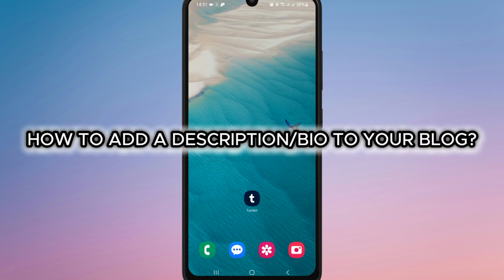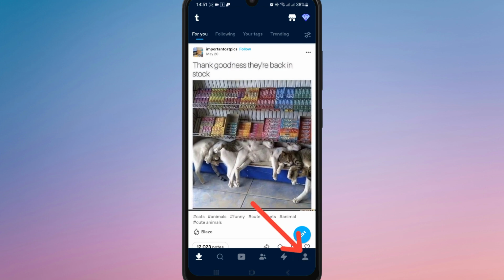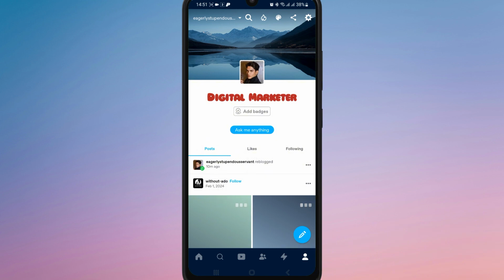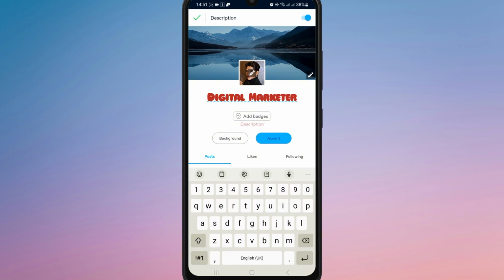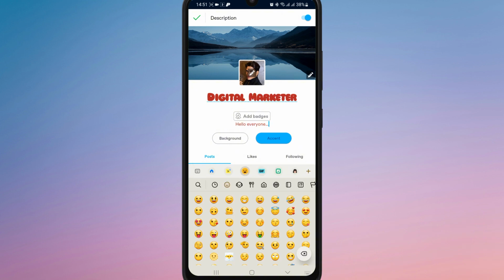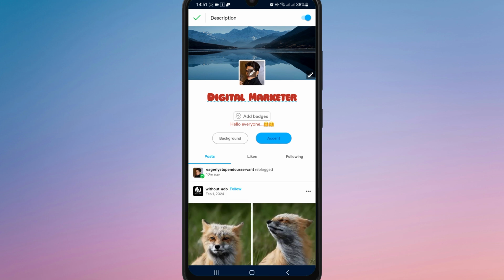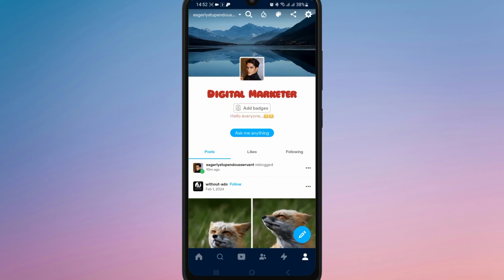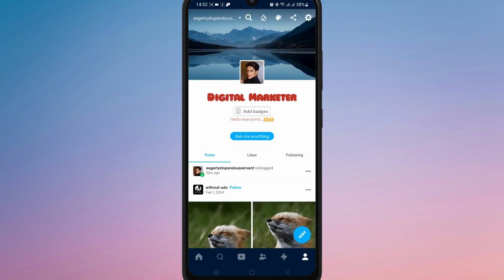How to Add Description / Bio to Tumblr 2025?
Want to make your Tumblr blog stand out? In this quick and easy tutorial, we’ll show you how to add a description or bio to your Tumblr blog using the built-in appearance settings. Whether you're a new blogger or looking to update your profile, adding a blog description helps your visitors understand what your blog is all about. This guide walks you through step-by-step instructions to edit your Tumblr blog description, add links, write a bio, and save it successfully.

Learn how to customize your Tumblr bio section, change your blog info, and personalize your blog's identity to attract more followers. Whether you’re blogging for fun or trying to grow your brand, this tip is essential for improving your Tumblr page.

Have questions? Drop them in the comments, and we’ll be happy to help!